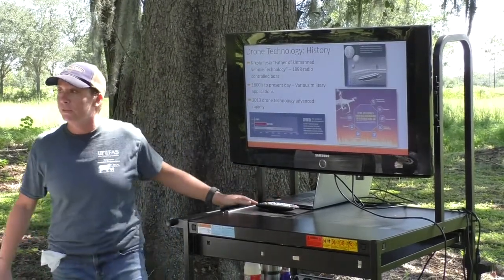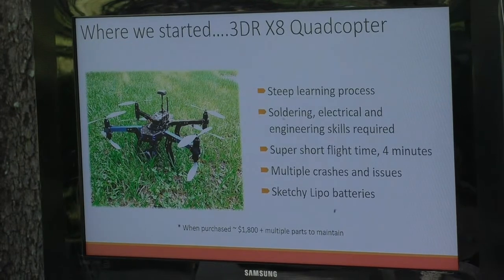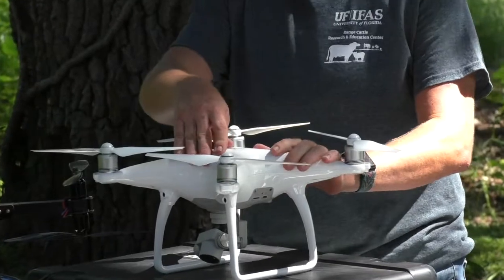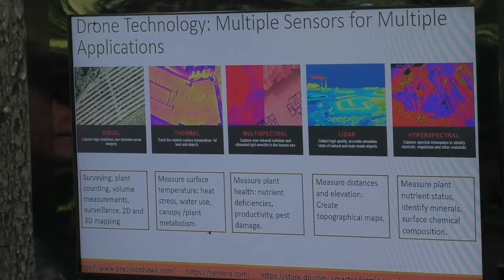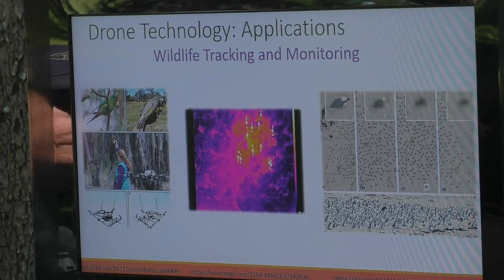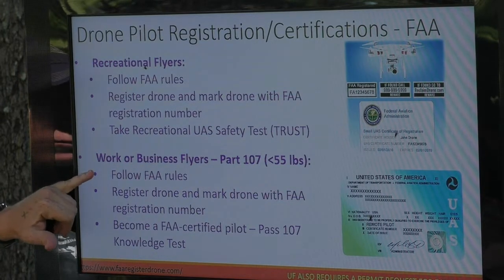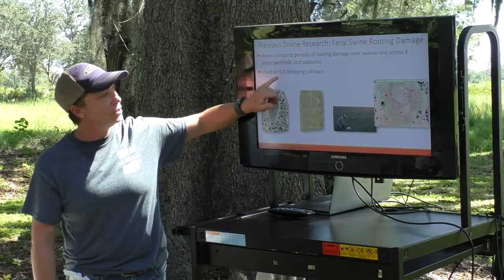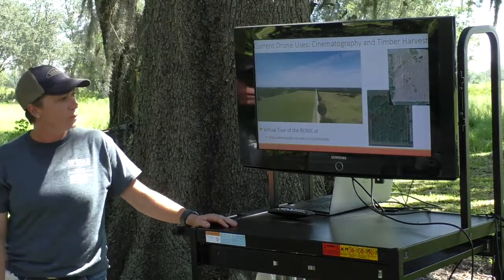Drones in Science - Youth Field Day 2022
Bethany Wight presents at the 13th Annual Youth Field Day at the UF/IFAS Range Cattle REC in Ona, FL on June 30, 2022.